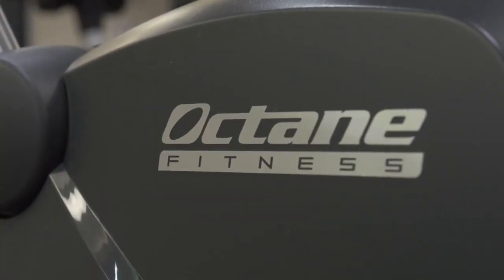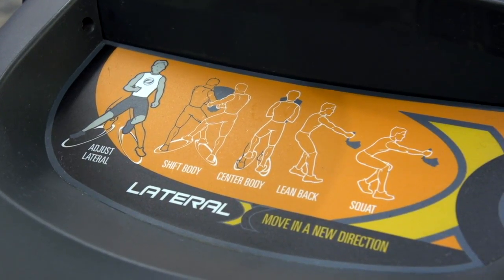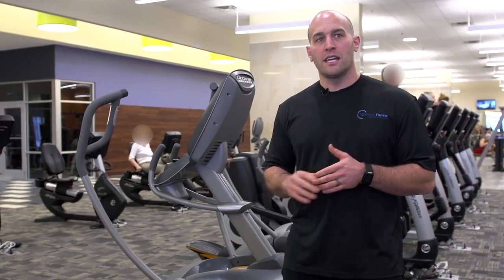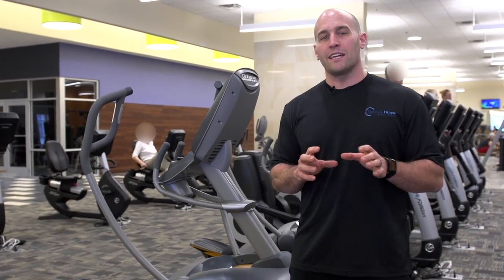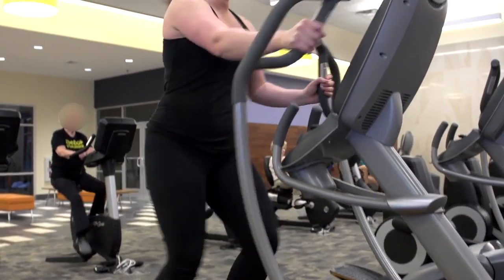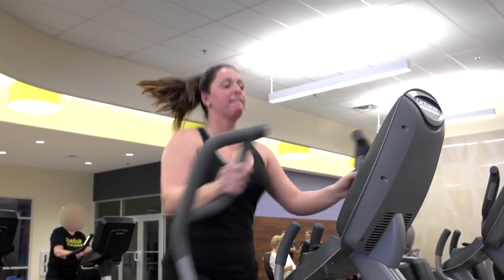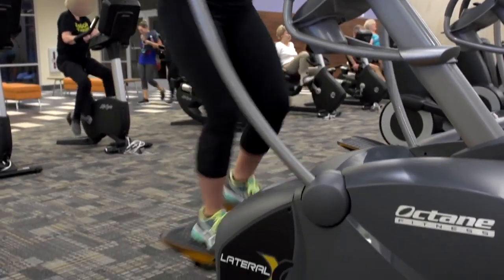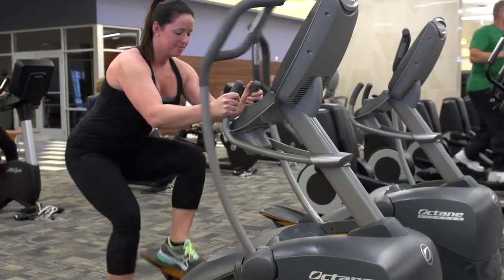Fitness Tips for a Great Cardio Workout – Elliptical Machine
WOW Apple Cider Vinegar Shampoo & Hair Conditioner Set - (2 x 16.9 Fl Oz / 500mL) - Increase Gloss, Hydration, Shine - Reduce Itchy Scalp, Dandruff & Frizz - No Parabens or Sulfates - All Hair Types

Citizen Men's Eco-Drive Stainless Steel Watch with Day/Date display, BM8180-03E

Michael Kors Men's Slim Runway Black Watch MK8507

Bulova Women's 96L116 Swarovski Crystal Stainless Steel Watch

Invicta Men's Pro Diver Quartz Watch with Stainless Steel Strap, Two Tone, 20 (Model: 26972)

Fossil Men's Grant Stainless Steel Quartz Watch with Leather Calfskin Strap, Silver/Blue IP, 22 (Model: FS5151)

Casio Men's G-Shock DW-9052-1CCG Men's Black Military Watch

Fossil Men's Nate Quartz Stainless Steel Chronograph Watch, Color: Black (Model: JR1401)

Michael Kors Women's Slim Runway Quartz Watch with Stainless Steel Strap, Pink, 20 (Model: MK4414)

Samsung Galaxy Watch Active2 w/ enhanced sleep tracking analysis, auto workout tracking, and pace coaching (40mm), Pink Gold - US Version with Warranty

Michael Kors Women's Pyper Stainless Steel Quartz Watch with Leather Strap, Gold/Black, 18

Michael Kors Women's Ritz Rose Gold-Tone Watch MK6357

Garmin vívoactive 3, GPS Smartwatch Contactless Payments Built-In Sports Apps, Black/Slate

Apple Watch Series 3 (GPS, 42mm) - Space Gray Aluminium Case with Black Sport Band

Garmin Instinct, Rugged Outdoor Watch with GPS, Features Glonass and Galileo, Heart Rate Monitoring and 3-Axis Compass, Graphite
HUAWEI Watch GT 2 2019 Bluetooth SmartWatch, Longer Lasting 2 Weeks Battery Life, Waterproof, Compatible with iPhone and Android, 46mm No Warranty International Version (Sunset Orange)

Apple Watch Series 5 (GPS + Cellular, 44mm) - Space Gray Aluminum Case with Black Sport Band

Michael Kors Men's Bayville Quartz Watch with Stainless Steel Strap, Gold, 22 (Model: MK8726)

Samsung Galaxy Smartwatch (46mm) Bluetooth - Silver/Black